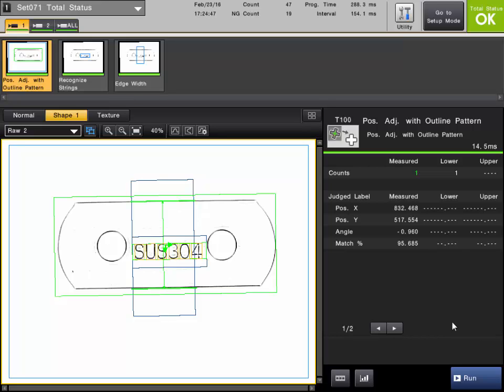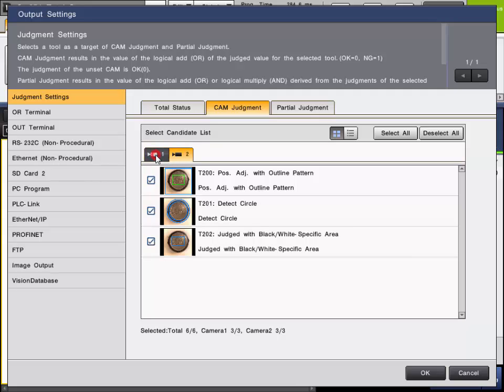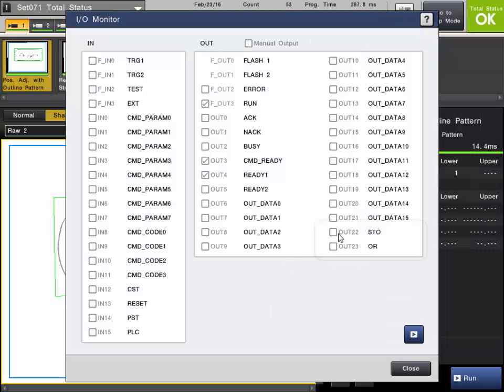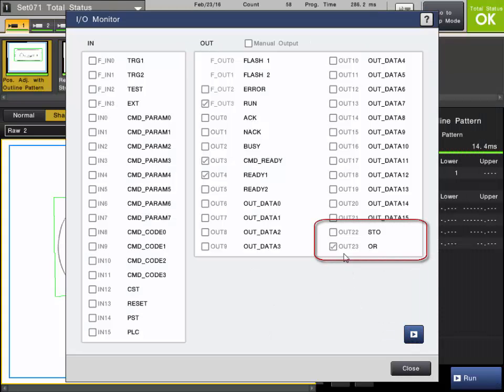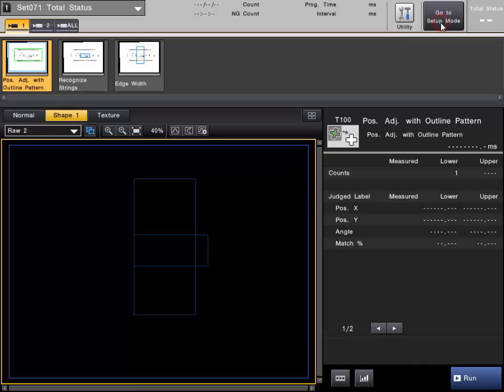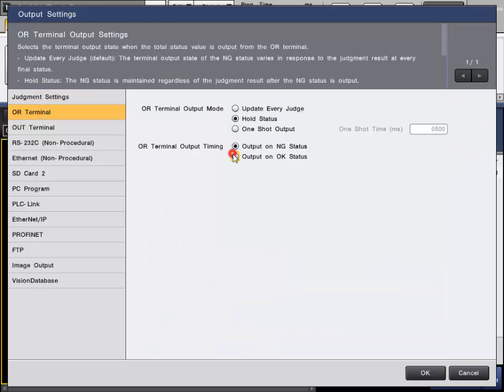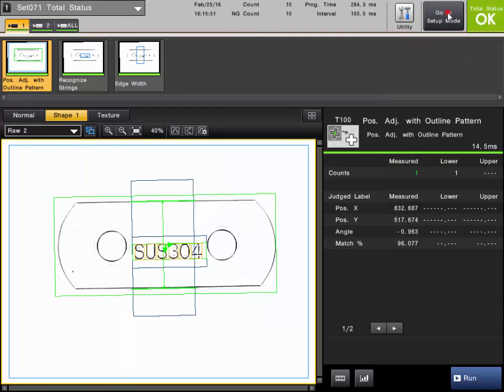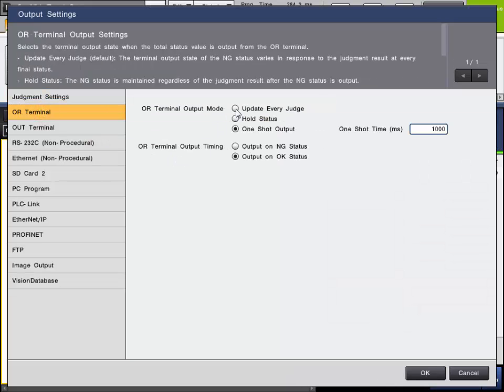Machine Vision System: Total Status OR Judgment | KEYENCE CV-X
Learn how to use and setup the Total Status (OR) judgement output on the CV-X Series machine vision system.